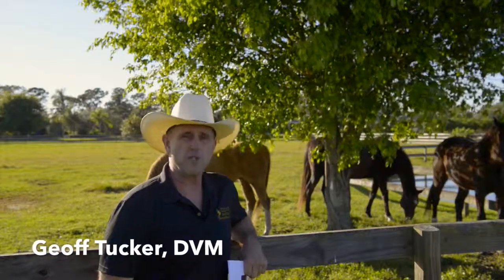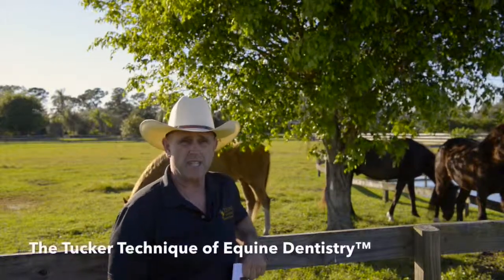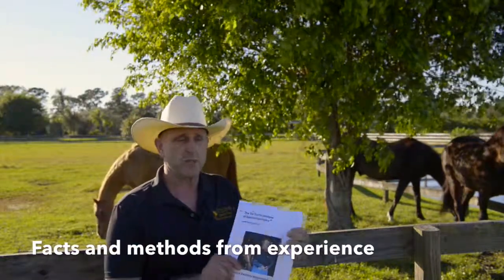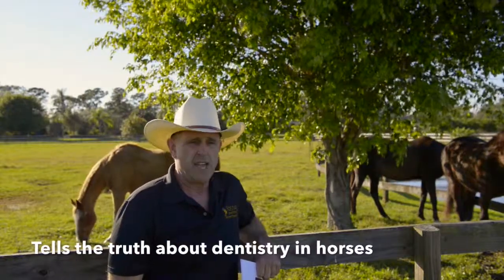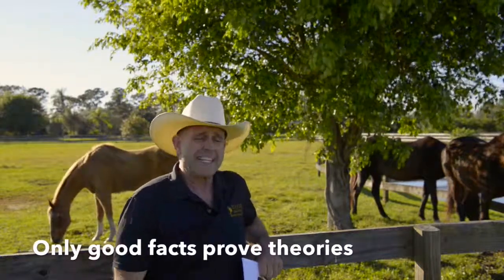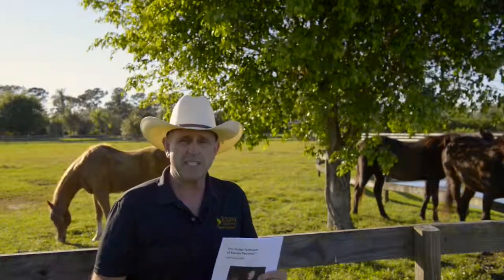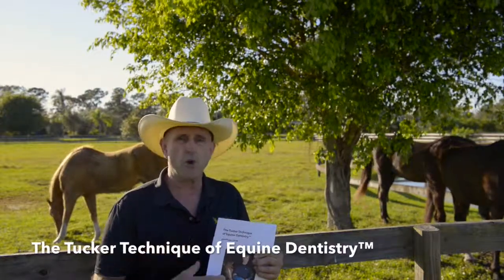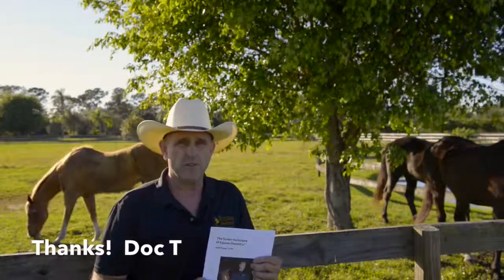Geoff Tucker, DVM offers a free booklet about Horsemanship Dentistry™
The title of this booklet is now called "The Myths Of Equine Dentistry Exposed."